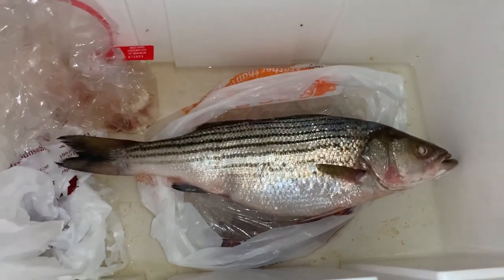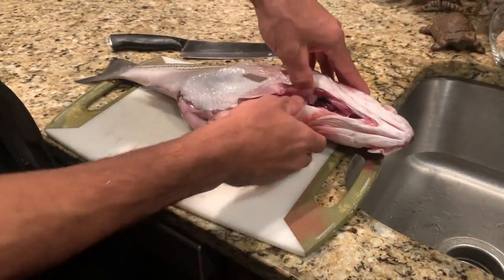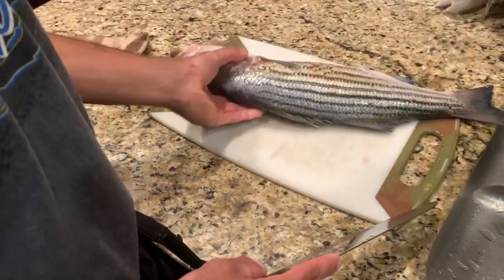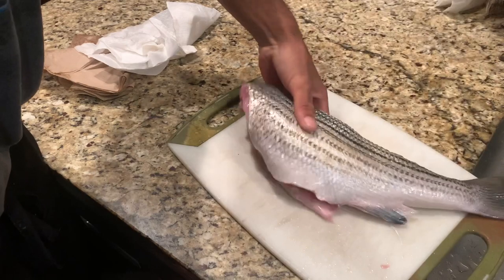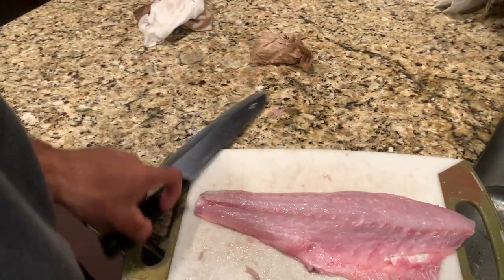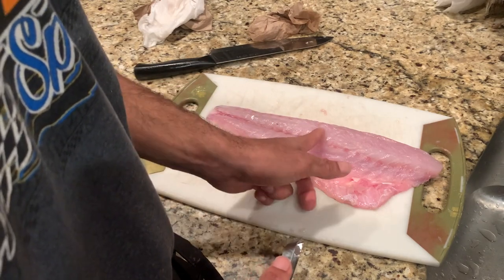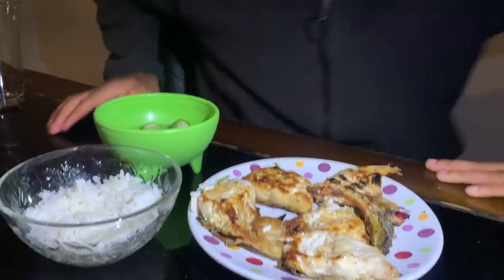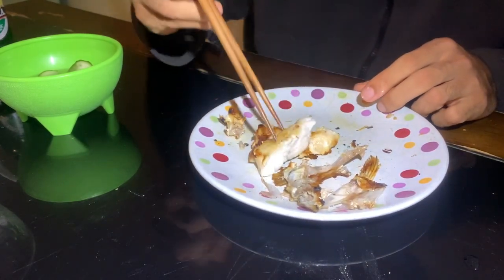How to Fillet and grill Striped Bass (The secrets Restaurants won't tell you)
This Striped bass was the bomb. It had a big stomach. check out this vid to see how to fillet and cook a Striped bass